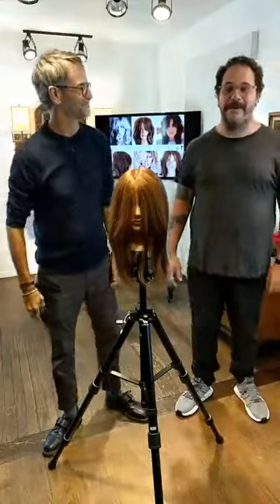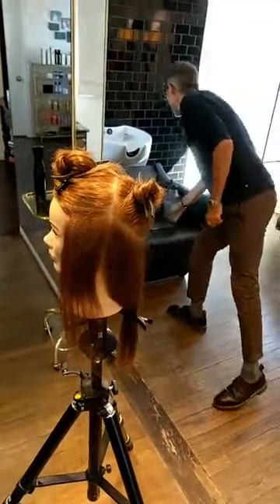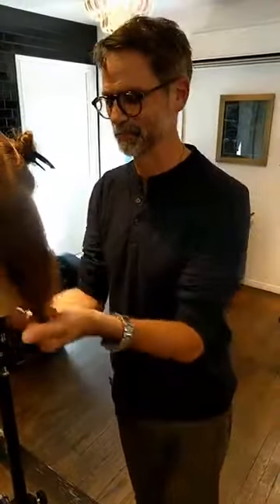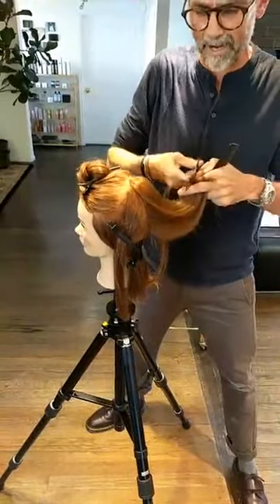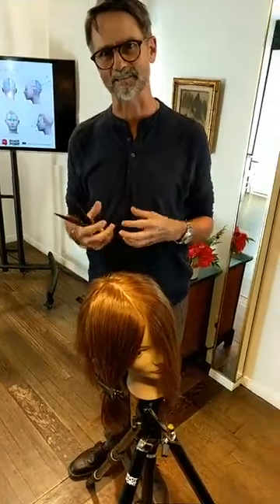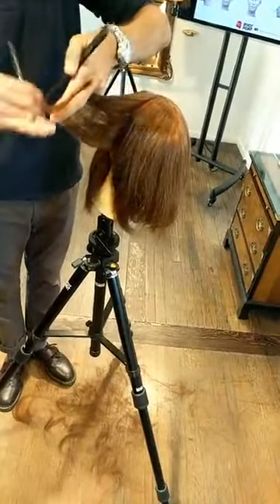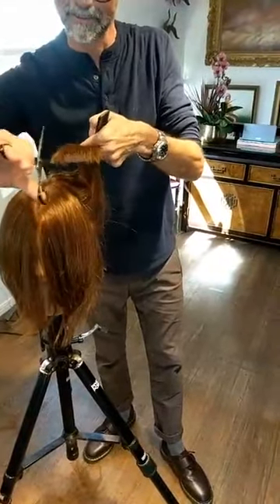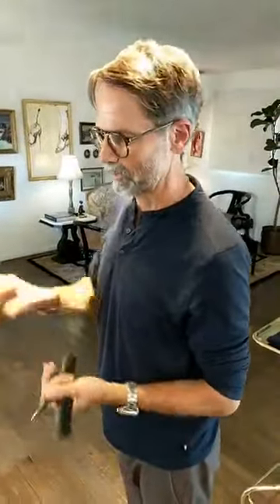Shag with Layers featuring Travis Parker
How to cut a classic shag haircut.